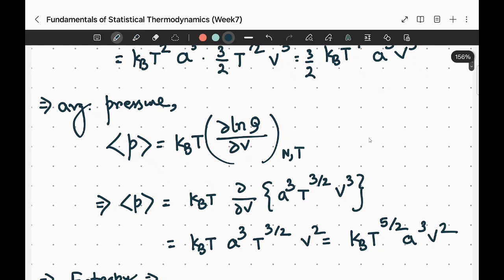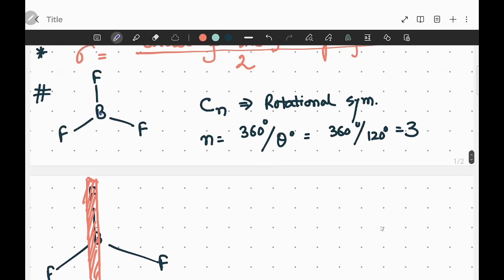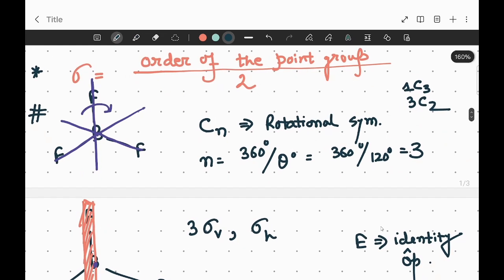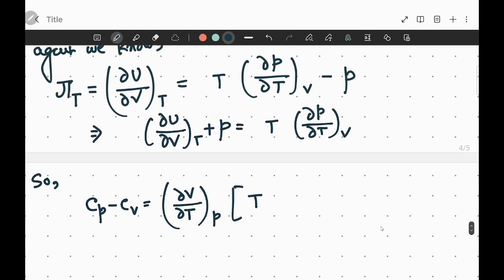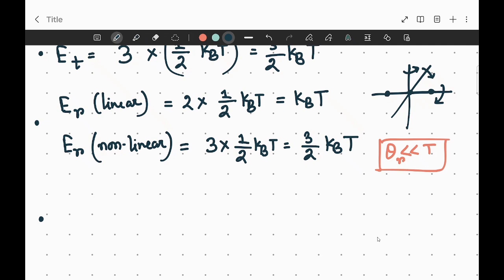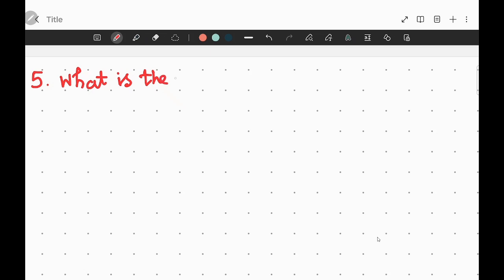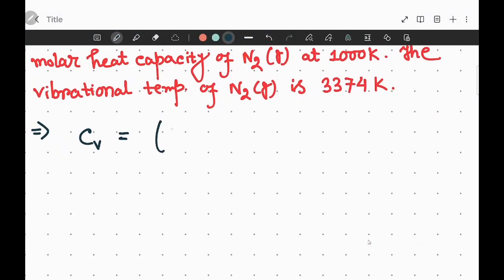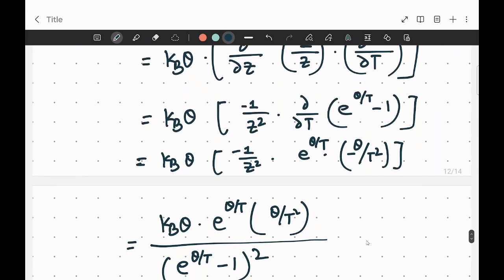NPTEL TA || Fundamentals of Statistical Thermodynamics || Week 8 || By Shuvadip Ghosh